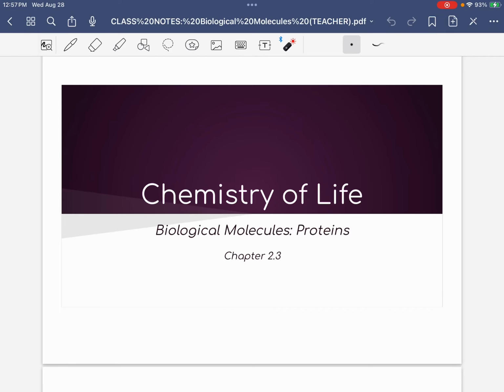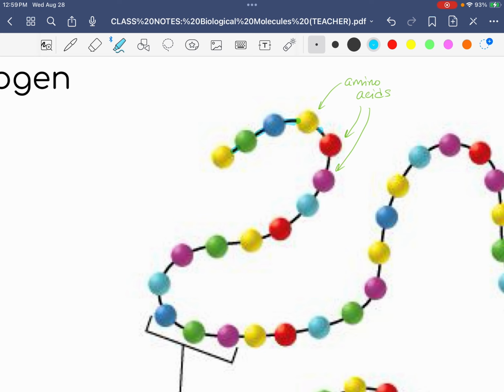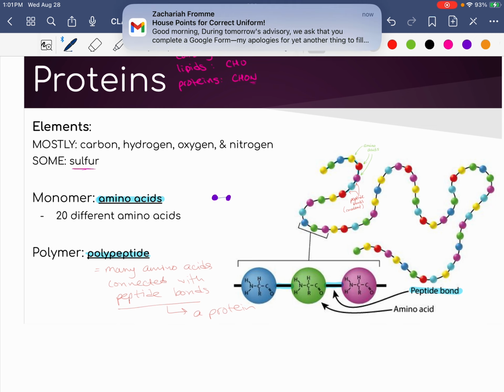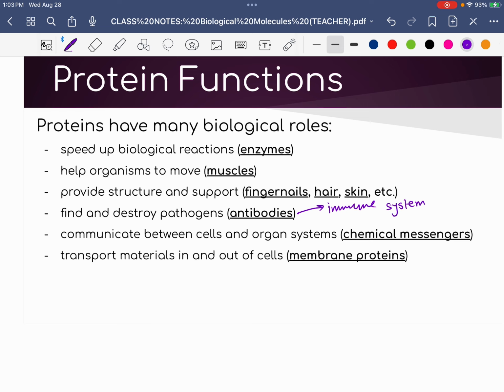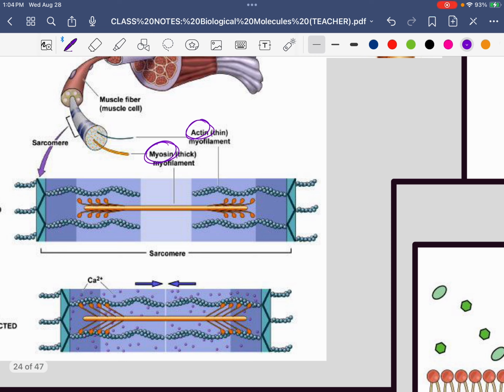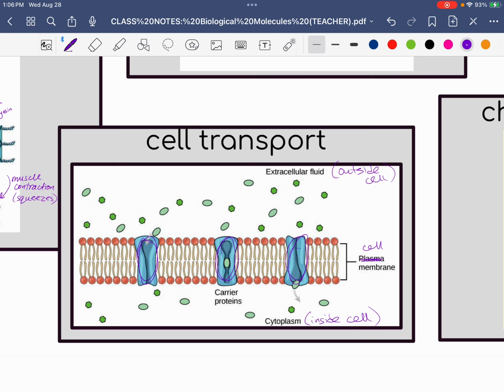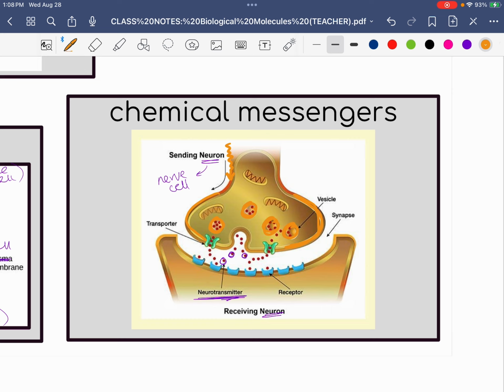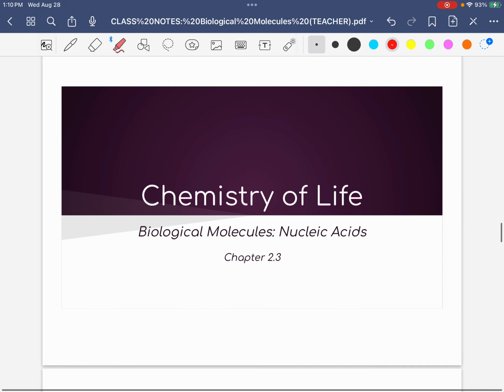Biological Molecules: Proteins